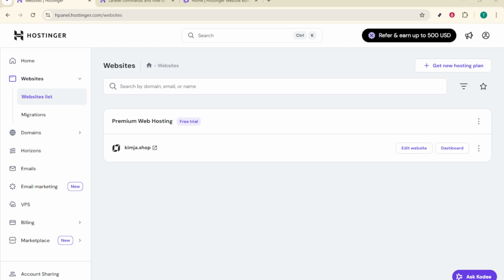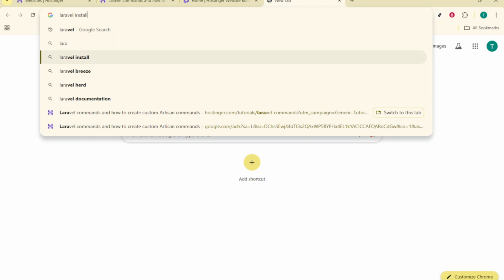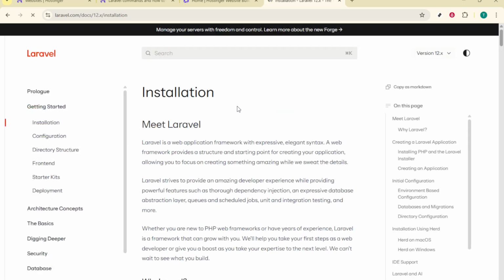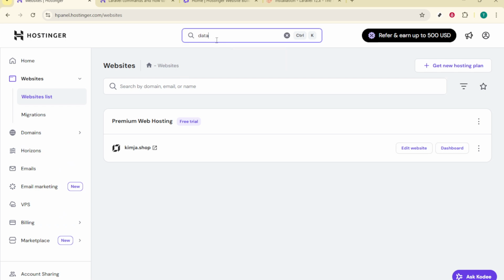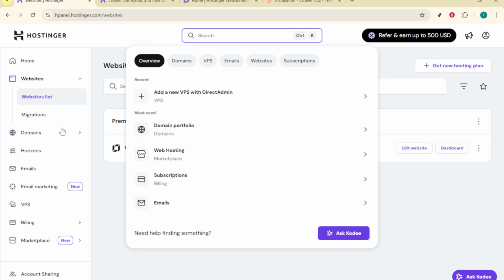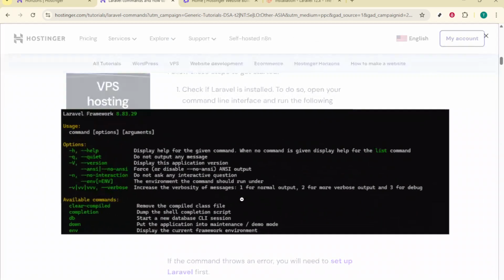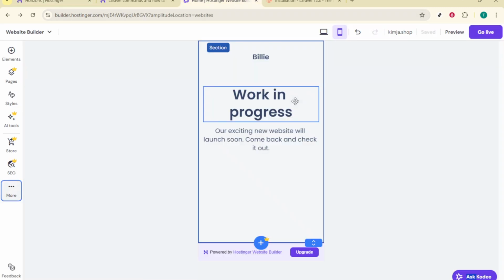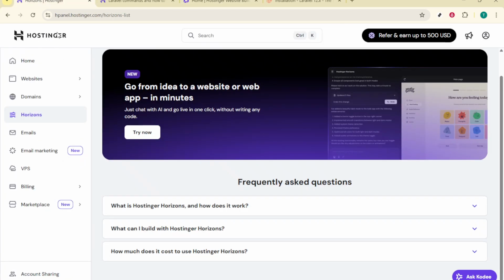How to Upload Laravel Website to Hostinger [2025 Guide]